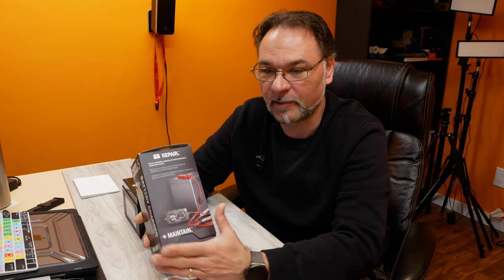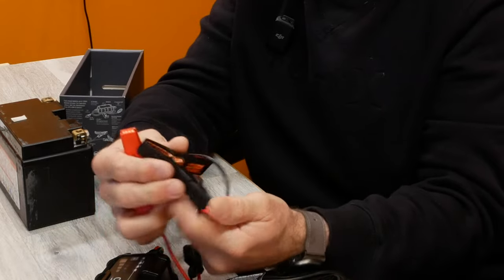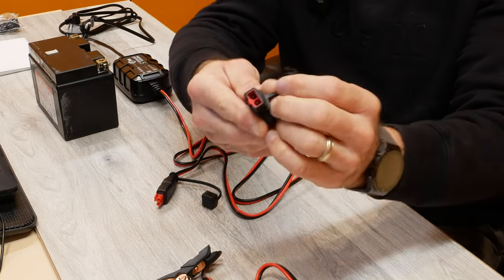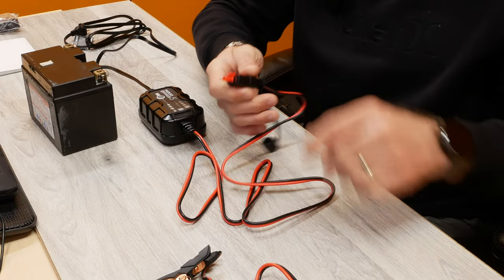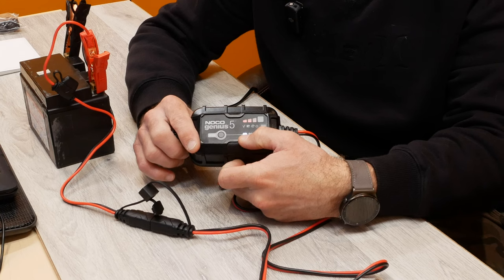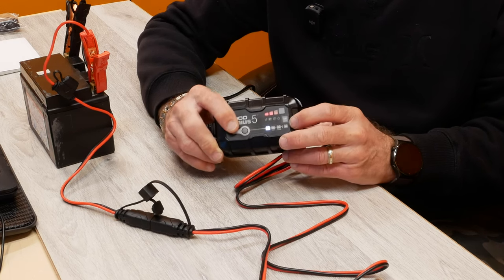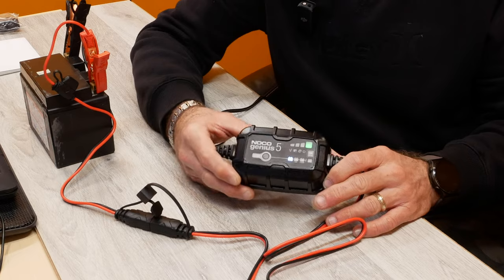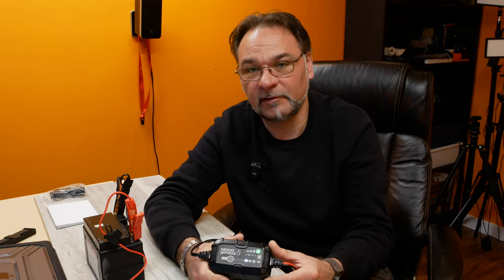Best Way To Charge Your Motorcycle Battery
Best Motorcycle Battery Charger Noco Genius 5

In the last video I have covered and motorcycle upgrade to Lithium Battery and how o replace the Honda Africa Battery.
 I thought it would be a good time to also review the battery charger that I am using.  There is many chargers available on the market at different price range I wanted to stay in the lower range and get something that would be good for all my battery charging needs.  From charging and maintaining my motorcycle battery to my travel trailer and car battery.
 In my opinion it is great charger to have in your garage to maintain all your battery needs for your toys ATVs Travel trailer RV motorcycles of your vehicles I'm including the link to Amazon if you want to purchase this and this it will not cost you more but at the same time it will generate small revenue to me from the sale.
Noco Genius 5 battery charger
Optimate LED battery monitor
NOCO GC009 X-Connect SAE Adapter

Chapters:
0:00 Intro
0:23 Unboxing
3:02  Charger Overview
4:25 Quick SAE X Connect
5:33 Operation Features and Use
8:53 My observations outro